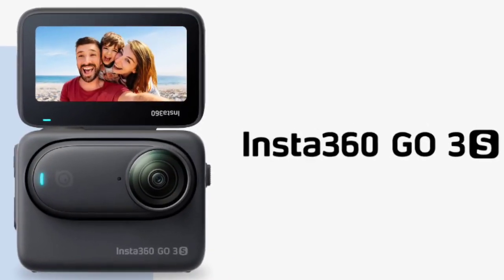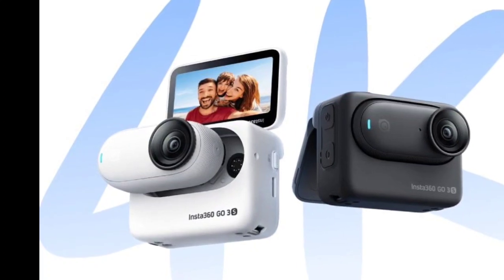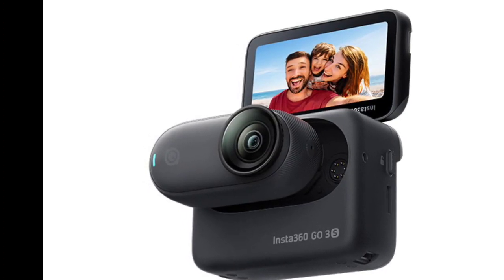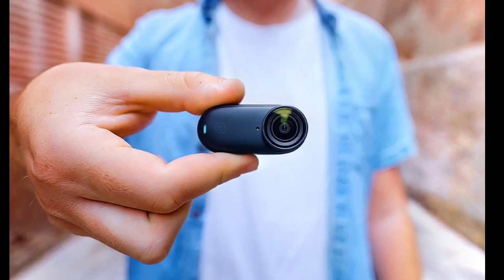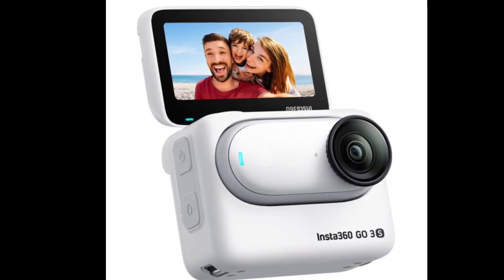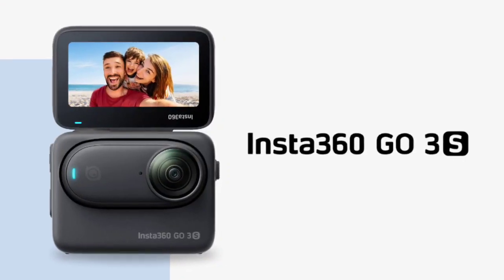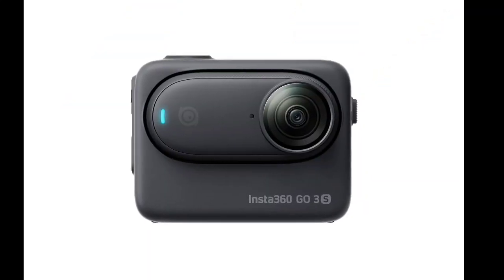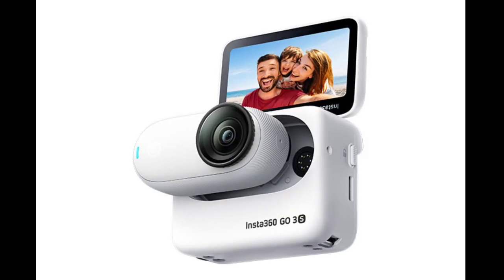Insta360 GO 3S Camera : First Look - Review Full Specifications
Even the price remains consistent between the GO 3 and GO 3S. Their 64GB model starts at $399.99 and the 128GB is available for $429.99. While the GO 3 also has a cheaper 32GB option for $379,99, just an extra $20 will get you double the storage capacity.